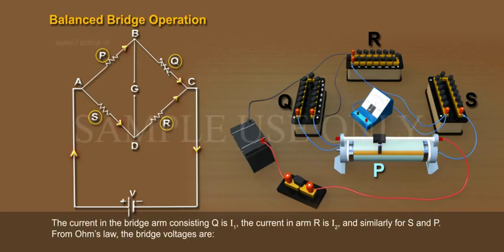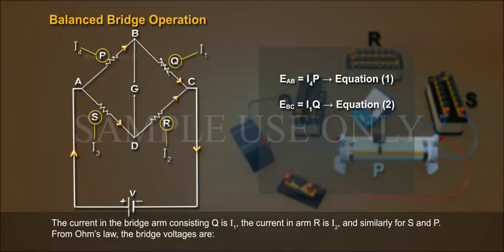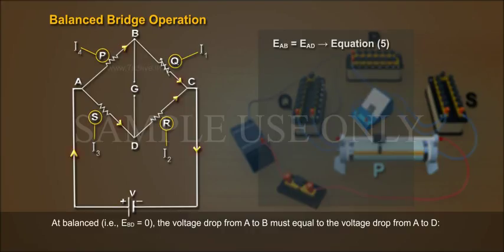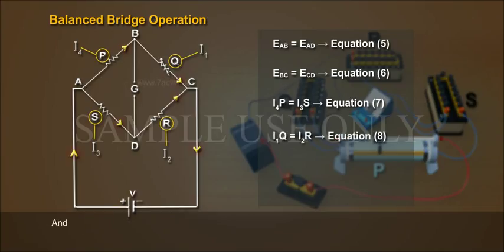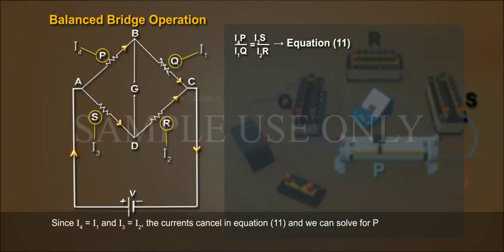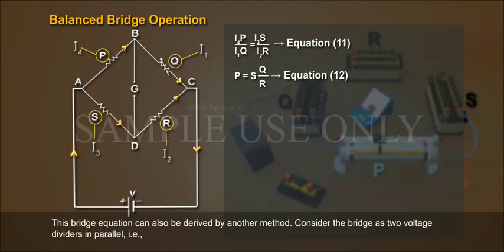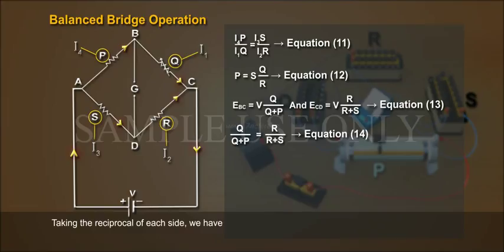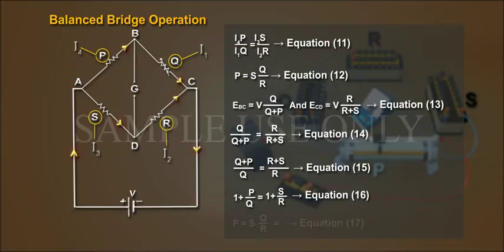WHEATSTONE BRIDGE _ PART 02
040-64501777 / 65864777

7 Active Technology Solutions Pvt.Ltd. is an educational 3D digital content provider for K-12. We also customise the content as per your requirement for companies platform providers colleges etc . 7 Active driving force "The Joy of Happy Learning" -- is what makes difference from other digital content providers. We consider Student needs, Lecturer needs and College needs in designing the 3D & 2D Animated Video Lectures. We are carrying a huge 3D Digital Library ready to use.

Balanced Bridge Operation: The Wheatstone bridge network of figure 2 consists of two known fixed resistors Q and R, an adjustable resistor S, and an unknown resistance P. One mode of operation for the Wheatstone bridge depends on bringing points B and D to the same potential or voltage null. A sensitive current meter or high impedance voltmeter is used as a null detector to indicate when the potential difference between points B and D EBD, is zero. The bridge is said to be balanced when EBD = 0.Wheatstone bridge circuit. The circuit consists of three arms with known resistance values Q, R and S, and one branch with an unknown value, P. The bridge is balanced when the detector reads zero current. The value of the unknown resistance can be determined from a simple analysis of the circuit at balance. The voltage V provides a constant voltage across the circuit. The current in the bridge arm consisting Q is I1, the current in arm R is I2, and similarly for S and P.